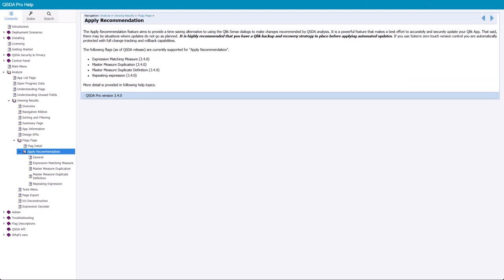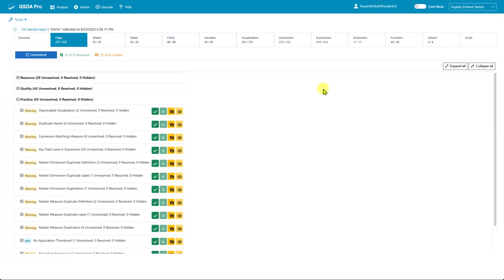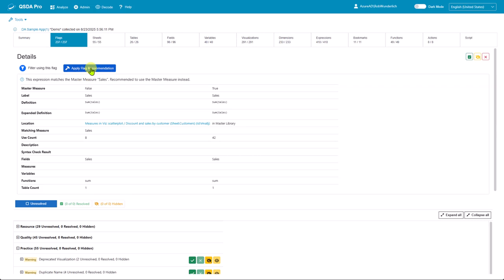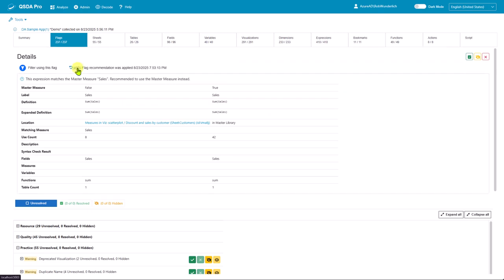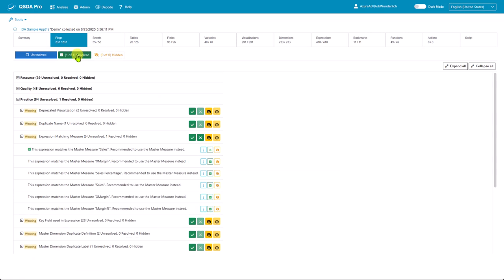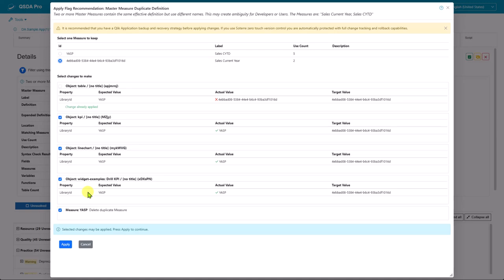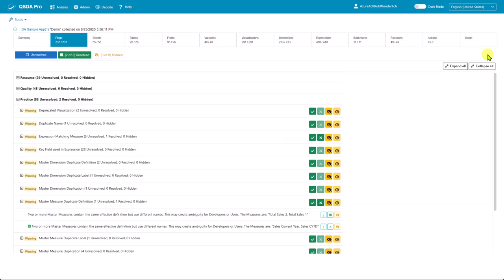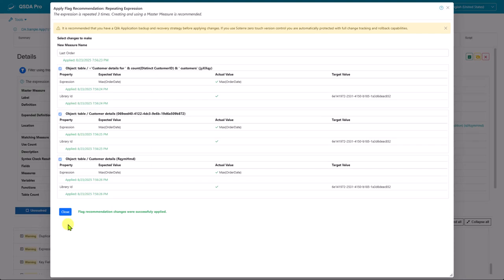QSDA Pro Apply Recommendation feature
Here's an overview of the new Apply Recommendation feature in QSDA Pro 3.4. The Apply Recommendation feature aims to provide a time saving alternative to using the Qlik Sense dialogs to make changes recommended by QSDA analysis.